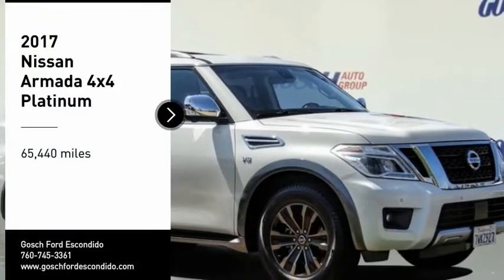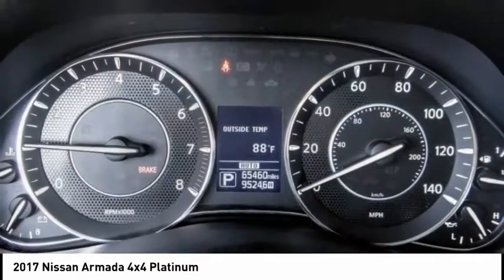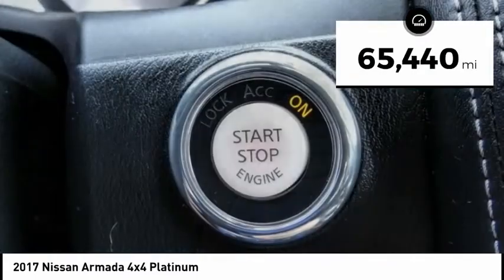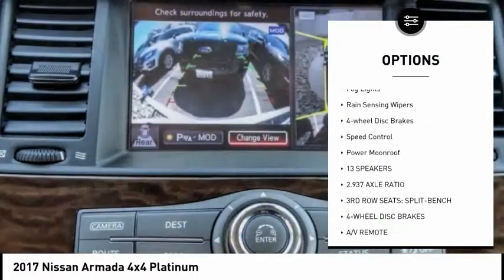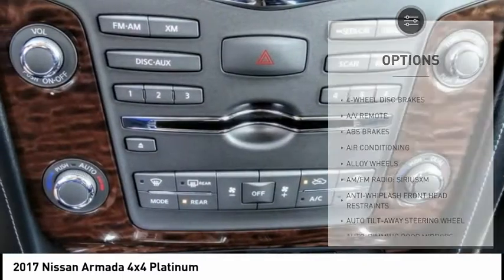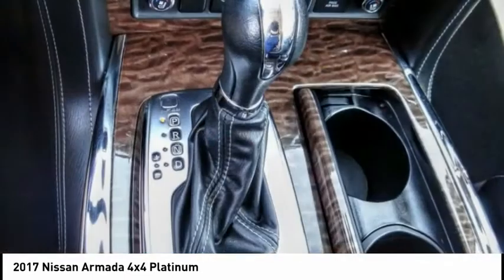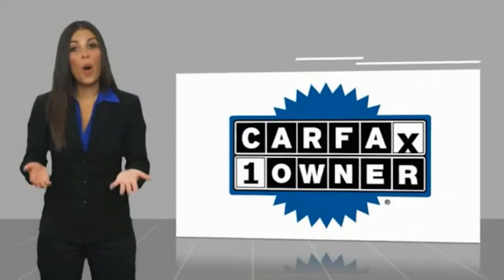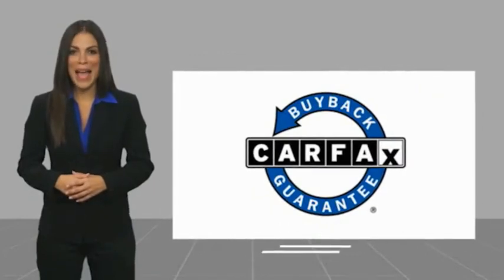2017 Nissan Armada ESCONDIDO,CARSLBAD,VISTA,SAN MARCOS,SAN DIEGO 604169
2017 Nissan Armada 4x4 Platinum

GOSCH FORD ESCONDIDO PROUDLY SERVING ESCONDIDO, CARSLBAD, VISTA,SAN MARCOS, SAN DIEGO, AND SURROUNDING SOUTHERN CALIFORNIA LOCATIONS. THIS WHITE 2017 Nissan ARMADA IS EQUIPPED WITH A Engine: 5.6L DOHC 32V Endurance V8, AUTOMATIC TRANSMISSION, AND RECEIVES AN ESTIMATED 13 City/18 Hwy MPG. GOSCH FORD ESCONDIDO 1717 AUTO PARK WAY ESCONDIDO CA 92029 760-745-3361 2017 Nissan ARMADA 4x4 Platinum CARFAX One-Owner. Clean CARFAX. Pearl White 2017 Nissan Armada Platinum AWD 7-Speed Automatic 5.6L V8 DOHC 32V Endurance Alloy wheels, Fully automatic headlights, Navigation System, Steering wheel mounted audio controls, Telescoping steering wheel, Tilt steering wheel. Welcome to Gosch Ford Escondido Located in Escondido, CA, Gosch Ford Escondido is proud to be one of the premier dealerships in the area. From the moment you walk into our showroom, you'll know our commitment to Customer Service is second to none. We strive to make your experience with Gosch Ford Escondido a good one ?? for the life of your vehicle. Whether you need to Purchase, Finance, or Service a New or Pre-Owned Ford, you ??ve come to the right place. Recent Arrival! Stock #: 604169 | VIN: JN8AY2NE1H9700327 | 2017 Nissan Armada 4x4 Platinum POWER WINDOWS ALLOY WHEELS HEATED STEERING WHEEL Gosch Ford Escondido